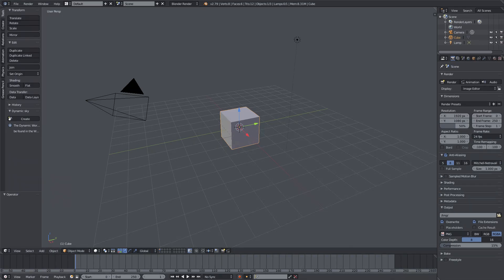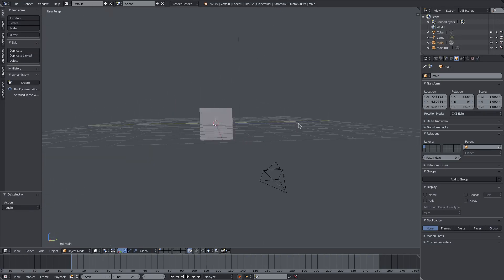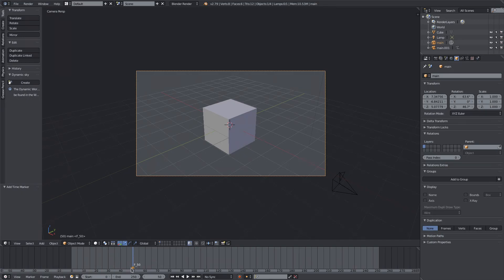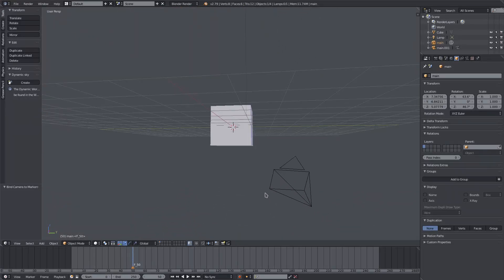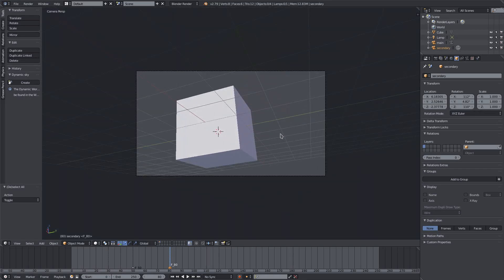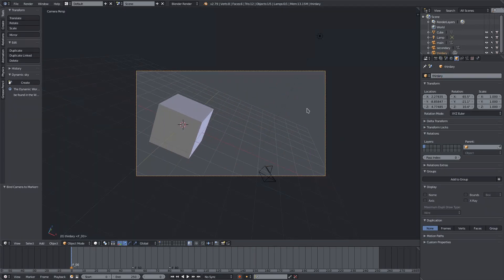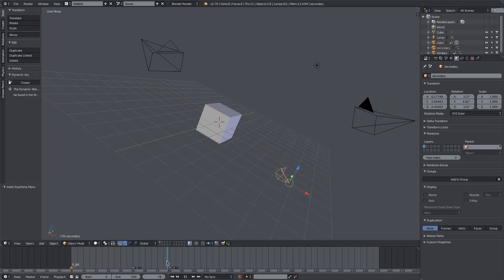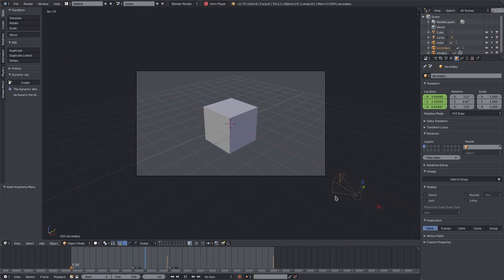Blender Tutorial - How to use Markers to Switch Between Cameras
Today, we learn how to use markers to switch cameras easily in Blender. You can use this technique to cut to new shots without having to move your main camera!